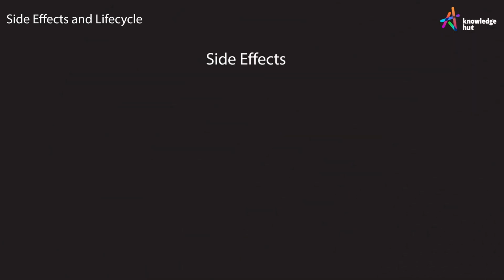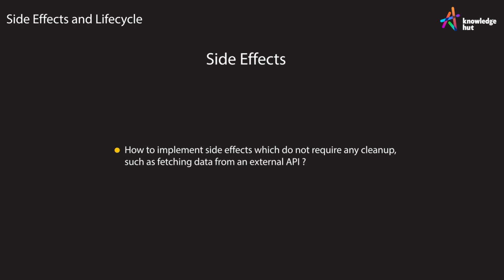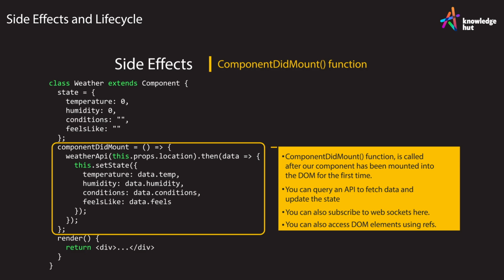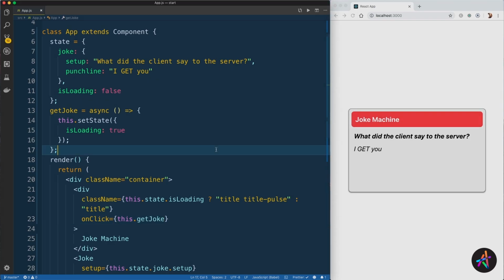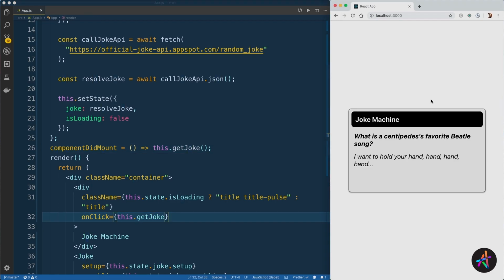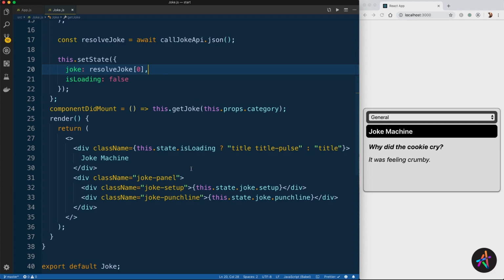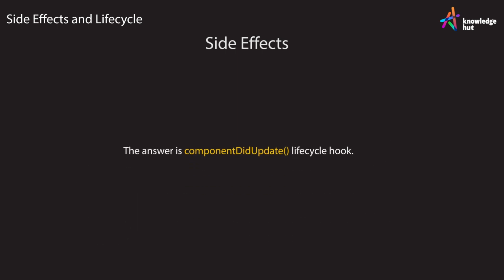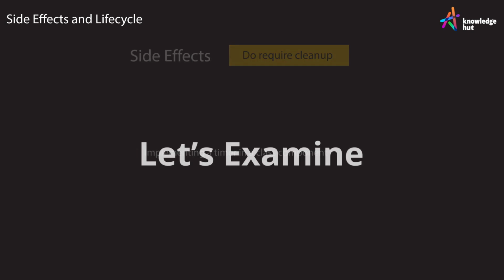5.2. Side Effects and Lifecycle | React Tutorial for Beginners | KnowledgeHut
In this informative video, we dive deep into React's Side Effects and Lifecycle methods. Understanding how side effects work in React is crucial for building efficient and reliable applications.

Whether you're a beginner looking to grasp the fundamentals or an experienced developer seeking to enhance your React skills, this video has something for everyone. Join us on this journey to become a React pro and ensure your components behave as expected throughout their lifecycle.